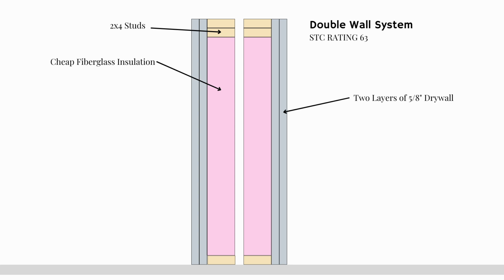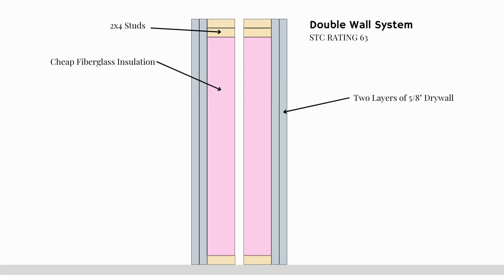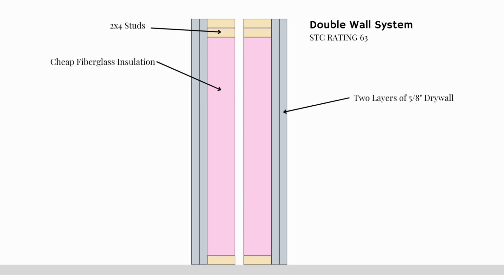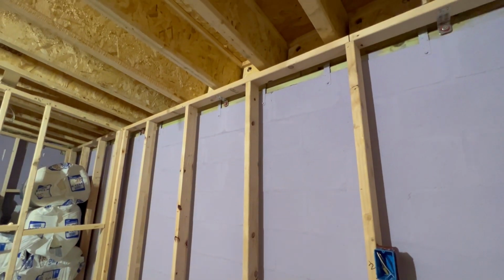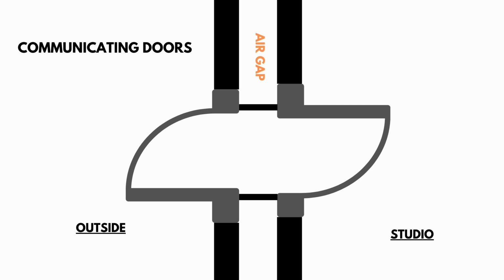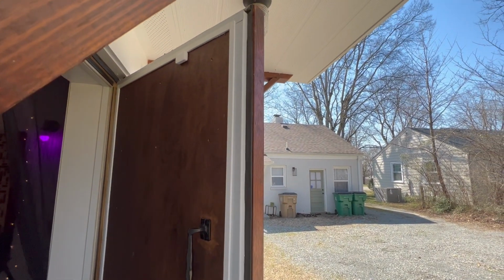How To Soundproof Your Home Theater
Home Recording Studio: Build It Like The Pros by Rod Gervais
Home Recording Studio Design by Philip Newell
Master Handbook Of Acoustics by F. Alton Everest and Ken Pohlmann

I typically design home recording studios, but a home theater uses the exact same principles for isolation. In this article I will go over my favorite, floor, wall, ceiling and door designs for a home theater.

1) Pick The Room Size
Now a home theater is not a recording studio, but room acoustics are still very important. You want to hear the dialogue in your favorite movie and you want the bass to hit crips and hard without a lot of mud.

The best way to ensure you have a great starting place for room acoustics is to get some favorable room dimensions right off the bat. To do this I recommend starting with the Sepmeyer Ratios, but also using a tool called AMROC that is free to use online.

I have a great video that goes in depth on room ratios and how to use the tools

The main thing is to not get overwhelmed by room ratios, but see if you can use them to your advantage when designing the floor plan and ceiling height of your proposed theater.

2) Build On A Concrete Slab
When you build in a basement or garage or new addition with a concrete slab you don't have to do anything to soundproof the floor. This is a huge cost saver. Concrete is super heavy and concrete in the earth gives you plenty of isolation for a home theater. For this reason I would never build a home theater on a wood deck on the first or second floor of a house. It just isn't the right place for a soundproof home theater.

3) Use A Double Wall System
Next your walls should be two 2x4 walls with a 1" air gap between them. The walls should each have some owens corning pink insulation in them and should have 2-4 layers of 5/8" type X drywall on them. If the outside wall is your concrete basement wall then simply build a new wall at least 1" from the existing concrete wall. Below is a diagram of a typical double wall system.

4) Use A Decoupled Ceiling
The best option for your ceiling is to decouple the drywall from your existing ceiling joists. If you have the room to lose some ceiling height you could frame a new ceiling off your inside wall of the double wall system, but this is usually not the case in most homes where ceiling height is limited. For this reason, I recommend using acoustic clips like the I-B1 Clips, Whisper Clips, or Hush Frame Rafts attached to the ceiling joists and then attaching furring channel to those clips. You then will hang 2-4 layers of 5/8" drywall from those clips.

***NOTE*** How much drywall should you use? For a home theater I would recommend 3-4 layers of drywall because of the low sub woofer bass. Low frequencies require more mass so use as much drywall as you can afford.

5) Soundproof Door Design
Ideally, your home theater would have only one door since soundproof doors are expensive. I recommend using a communicating door system where you have one door on each side of your double wall system. The key with your doors is that they are heavy and air tight. I have a great video that goes in depth into my soundproof door design

I recommend using solid core doors and then adding mass to them using 3/4" plywood. Then I recommend buying acoustic seals that will surround all four sides of each of your soundproof doors. This way your doors will be as soundproof as your walls and you will not have a weak point in your home theater where sound can come in or out.

Conclusion:
I hope this article gave you a starting point from which to dive deeper into what it takes to properly soundproof a home theater. If you are serious about designing your theater right the first time than sign up for my soundproofing workshop below or jump on a soundproof clarity call with me on my home page.

 0:00 - Intro
0:58 - Room Size
2:16 - Floor Design
3:11 - Wall Design
4:57 - Ceiling Design
7:01 - Door Design
8:27 - Conclusion